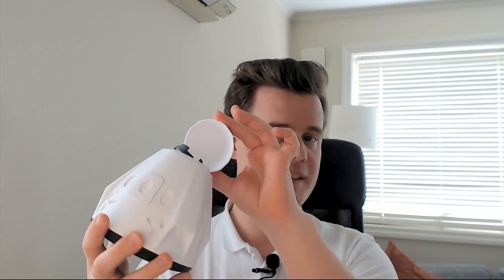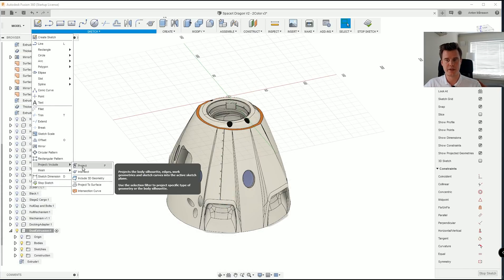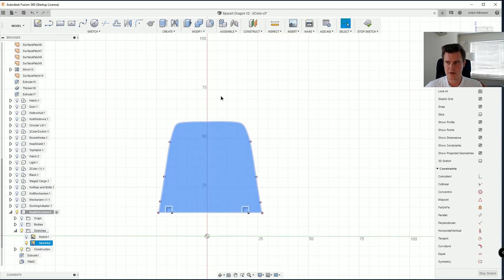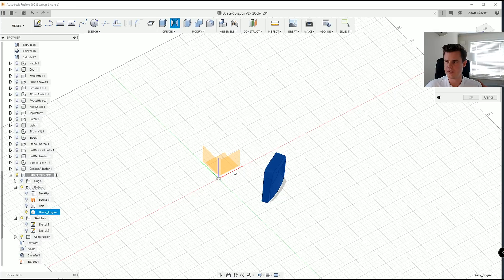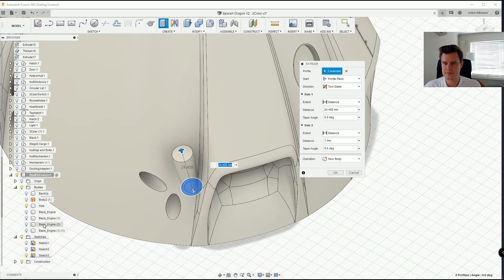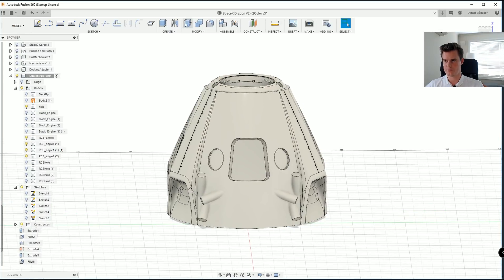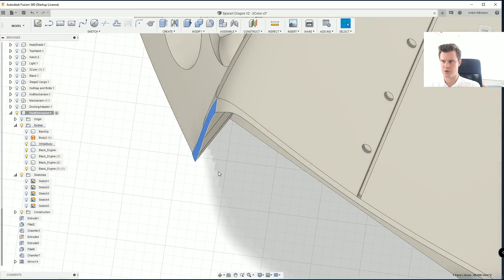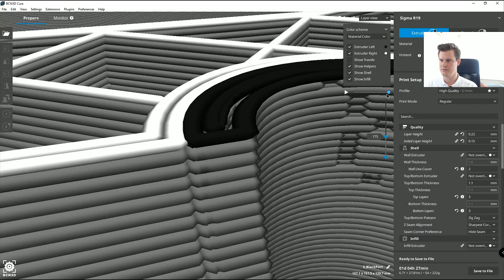Dual Extrusion 3D Modelling - Autodesk Fusion 360 for 3D Printing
Let's go through how I create dual extrusion 3D models for printing with a 3D printer that can handle two or more colors.

The model featured;